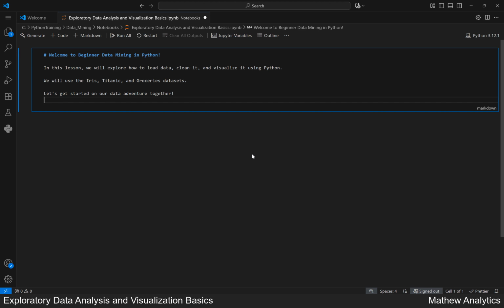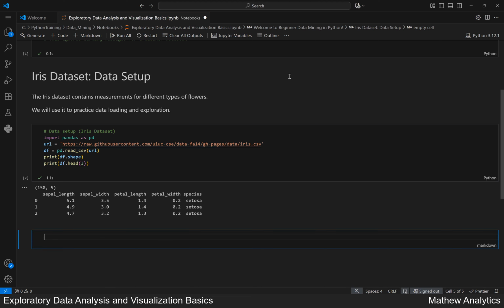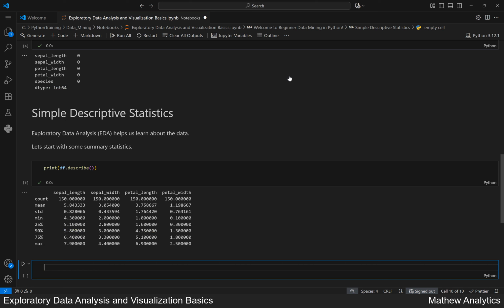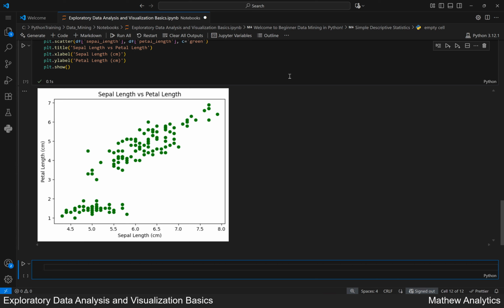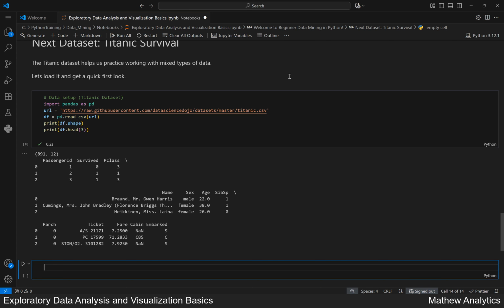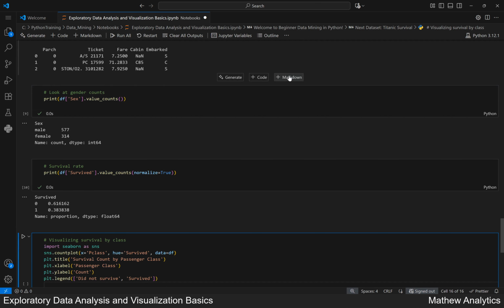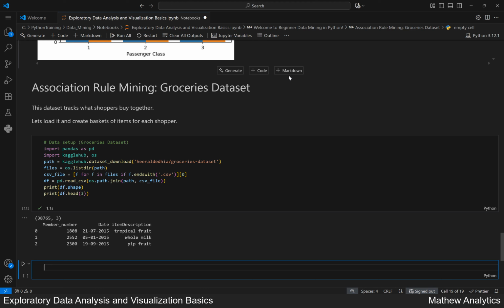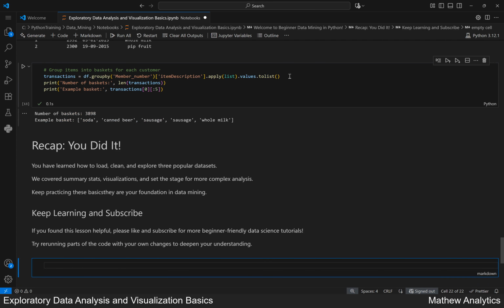Fundamentals of Exploratory Data Analysis and Visualization for Biblical Data Insights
Learn beginner data mining techniques in Python with this step-by-step tutorial. Discover how to load, clean, and visualize popular data sets such as Iris, Titanic, and Groceries. This lesson covers essential skills like handling missing values, generating descriptive statistics, and creating informative plots to help you understand and analyze data effectively.

Follow along as we explore different data types, uncover patterns, and prepare data for more advanced analysis. By the end of this video, you will have a solid foundation in basic data mining workflows and be ready to apply these techniques to your own projects.

00:00 Introduction and lesson overview
00:23 Setting up the Python environment
01:11 Loading the Iris data set
01:49 Exploring Iris data structure
02:16 Identifying columns and features
02:55 Checking for missing values
03:21 Generating descriptive statistics
04:24 Visualizing data with histograms
04:55 Creating scatter plots for relationships
05:47 Introducing the Titanic data set
06:33 Previewing Titanic data
07:33 Analyzing gender distribution
08:08 Calculating survival rates
08:53 Visualizing survival by ticket class
09:58 Loading the Groceries data set
10:23 Preparing transaction baskets
11:23 Exploring association rules
12:20 Recap and next steps
12:44 Practice and further learning